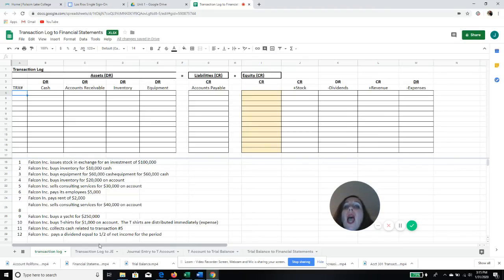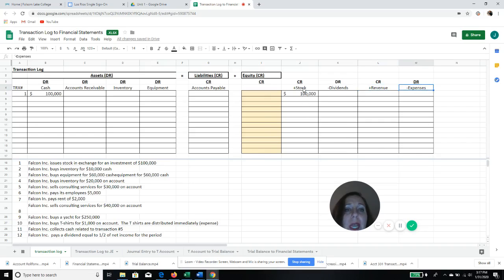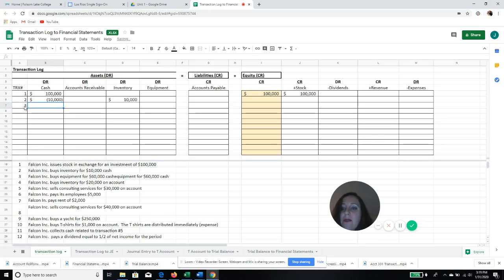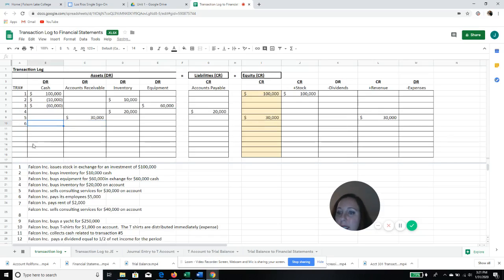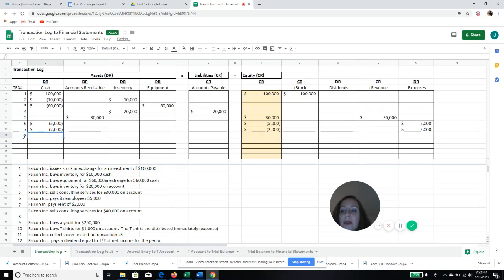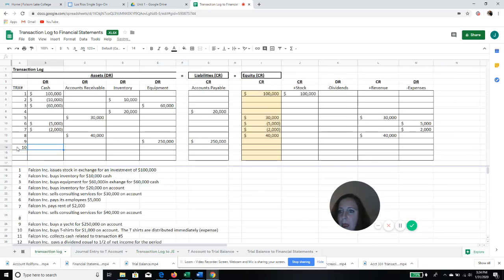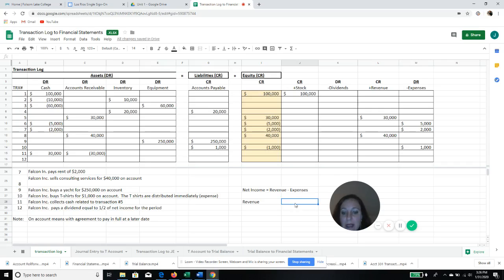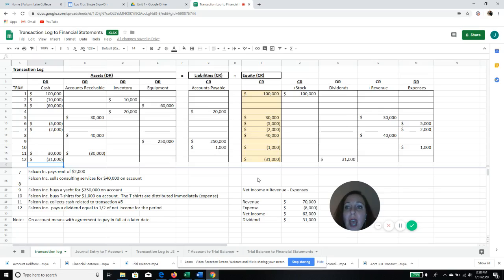Transaction Log OEI